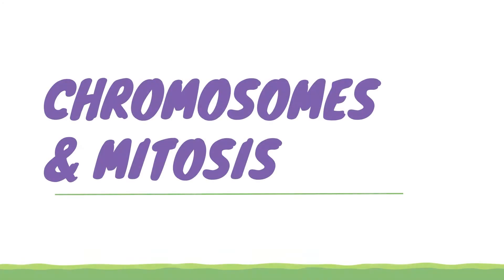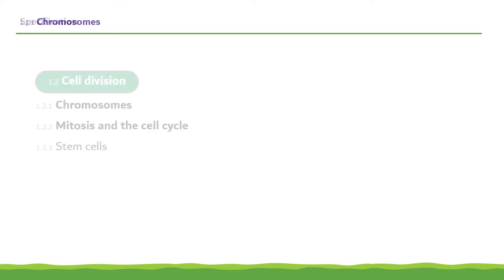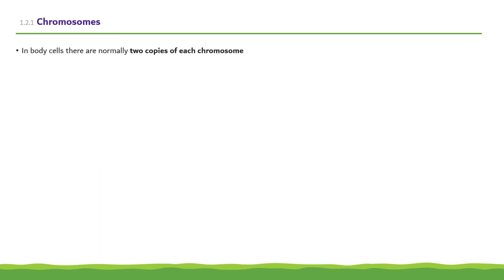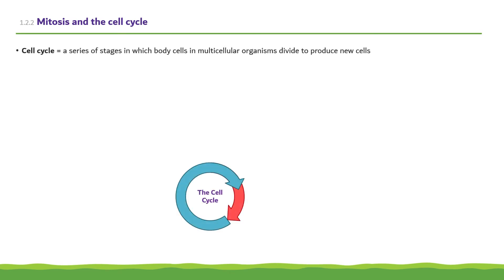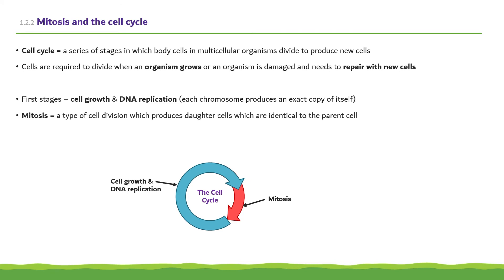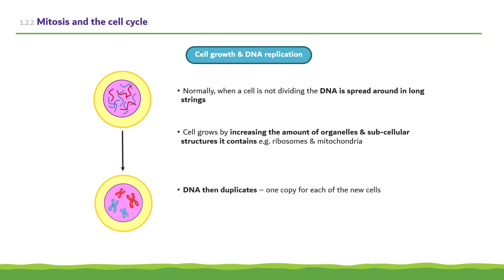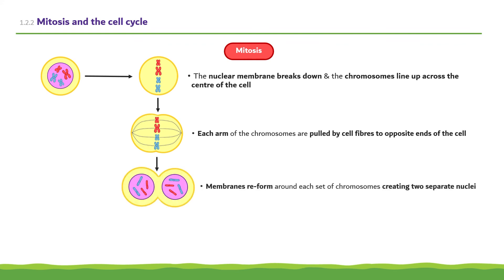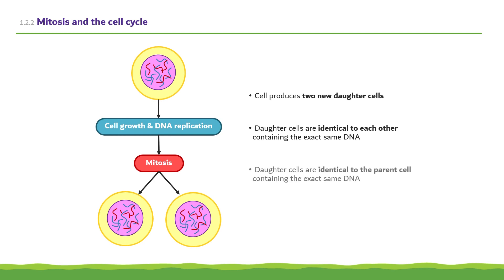Chromosomes & Mitosis (Cell Division) | Cell Biology #3 (AQA GCSE Biology)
A tutorial covering chromosomes & mitosis and the cell cycle, content within the Cell division sub-topic within the Cell biology topic from paper 1, using the AQA GCSE Biology specification.

Topics covered are:
1.2.1 Chromosomes
1.2.2 Mitosis and the cell cycle

0:00 Intro
0:39 Chromosomes
1:34 Mitosis & the cell cycle